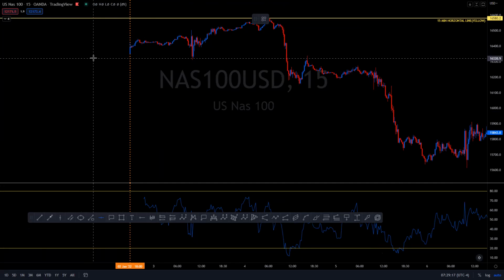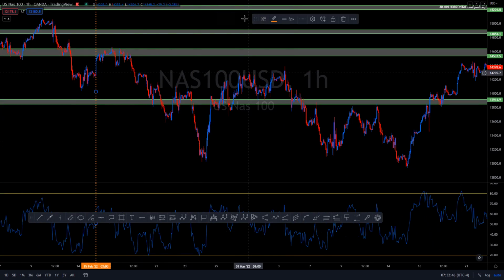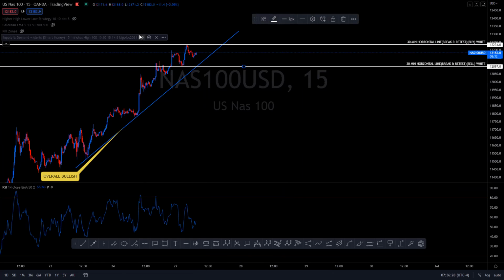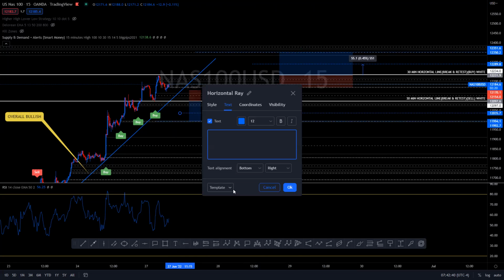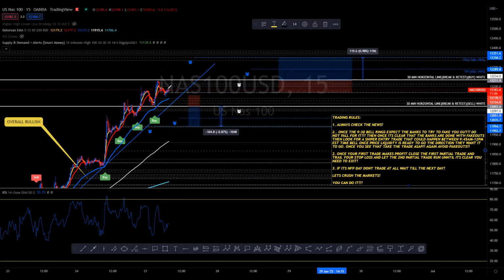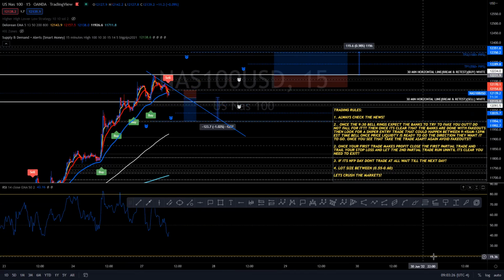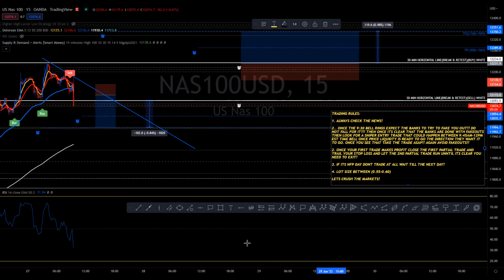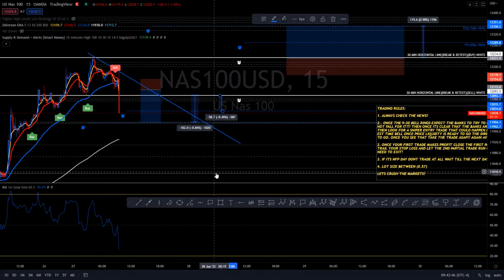LIVE SESSION ON NAS100 USING INSTITUTIONAL IMBALANCE GAPS AND THE DELOREAN EMA (6/27/2022)